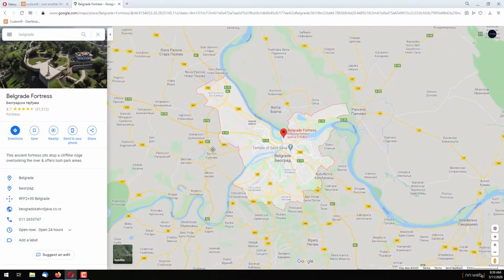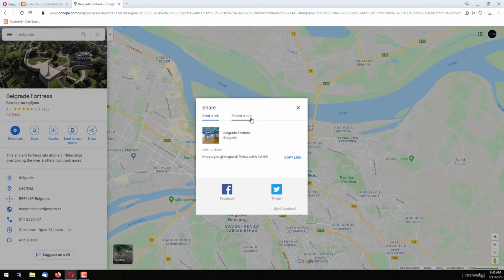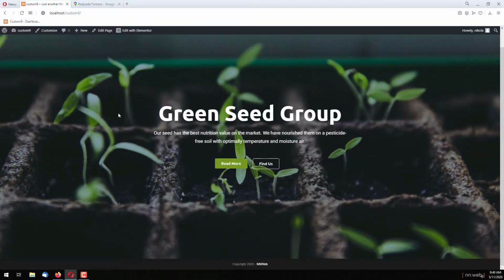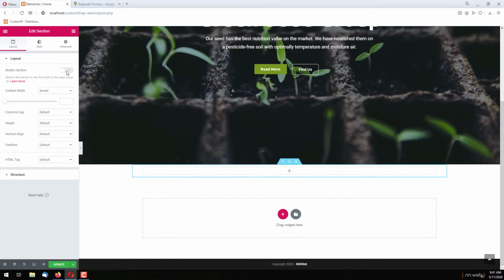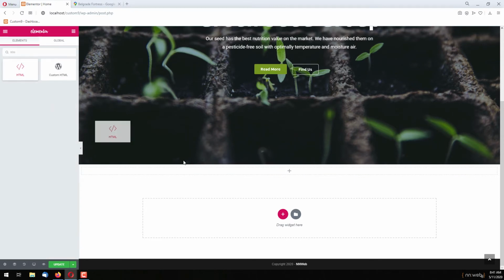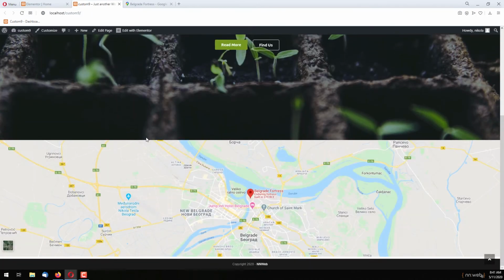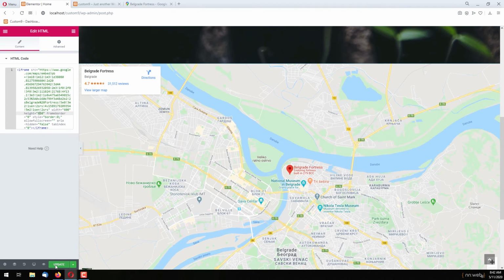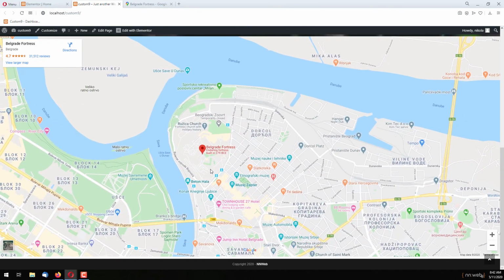How to add a Google Maps in WordPress in 2020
Here is how you can add Google Maps in your WordPress site with iframe. With this, you can adjust the size of your map with width and height property. I'm using an Elementor free page builder, and in the "HTML" element paste an HTML embed code form Google map. It is explained very well in this short video.